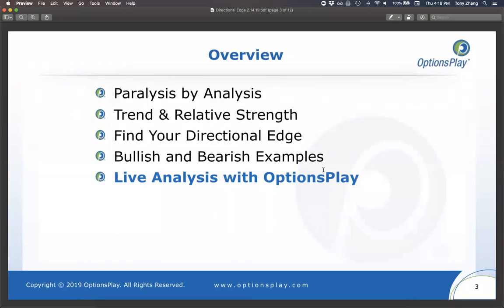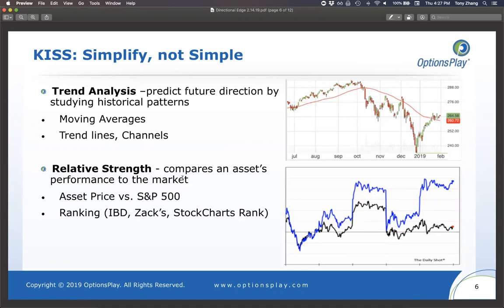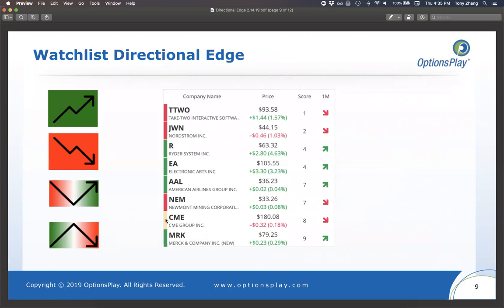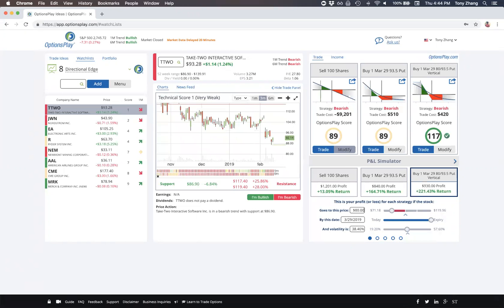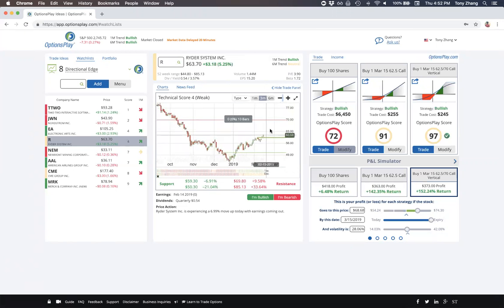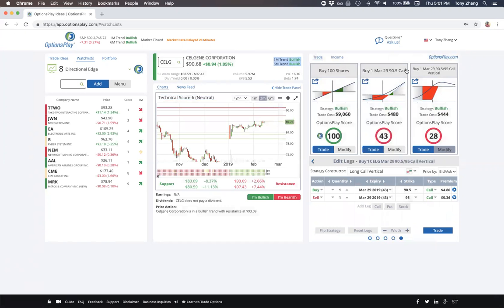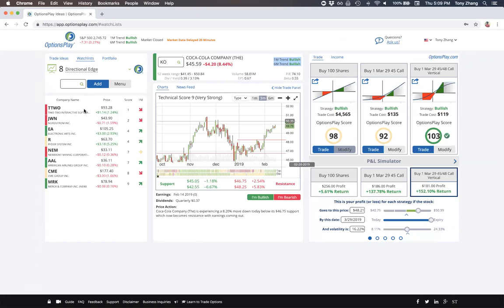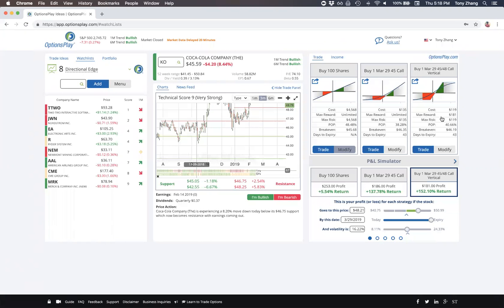Gain your Directional Edge for Trading Stocks & Options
During today's webinar on Find Your Directional Edge w/ Options, we covered how to gauge a stock's direction in this volatile market. See how you can confidently gauge when to enter and exit a trade within a few seconds using OptionsPlay! A must watch whether you're experienced or just starting out with trading stocks and options. A must watch for any stock or ETF trader!